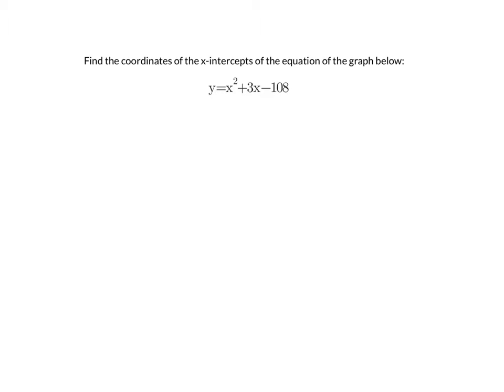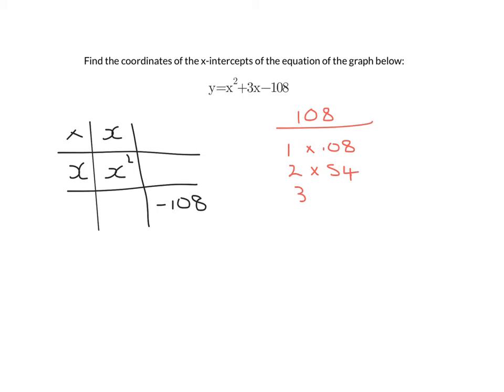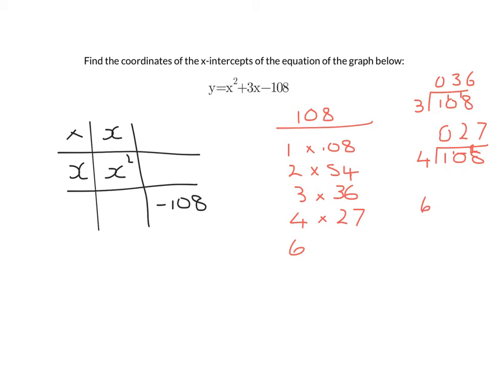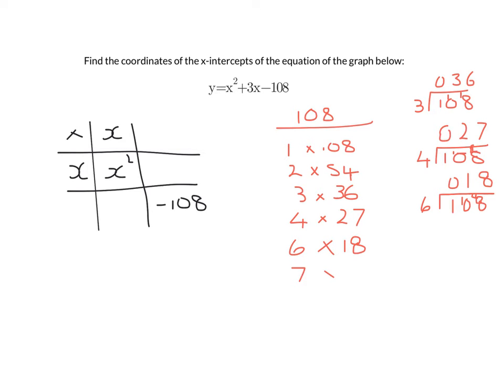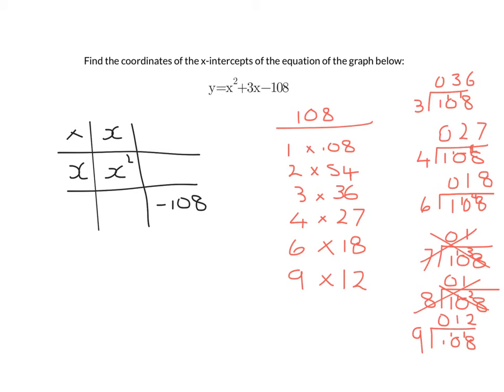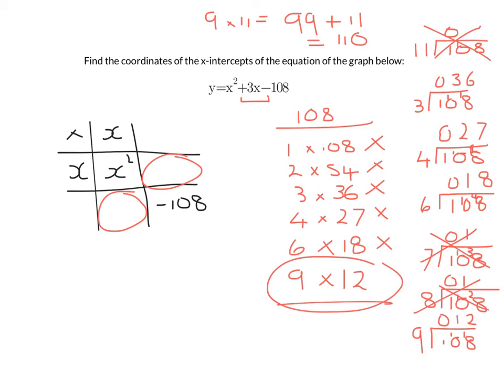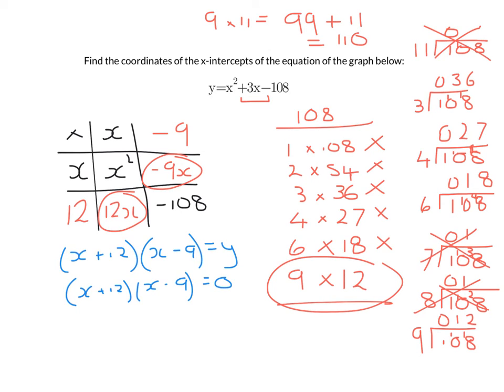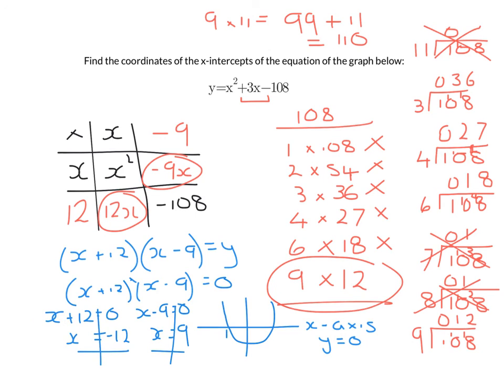X intercepts with many factor pairs